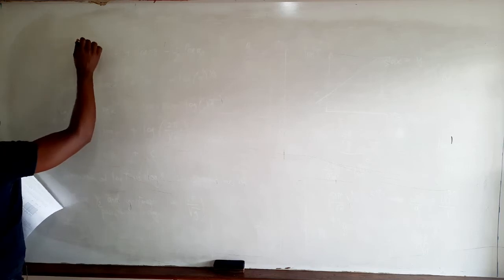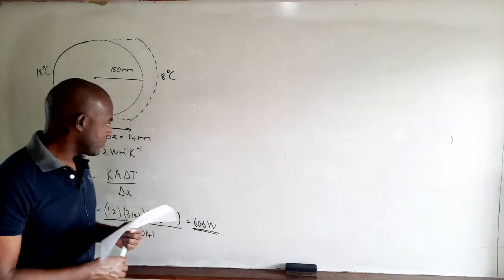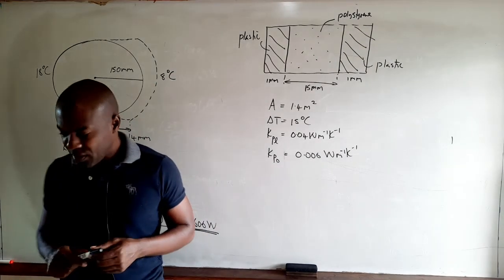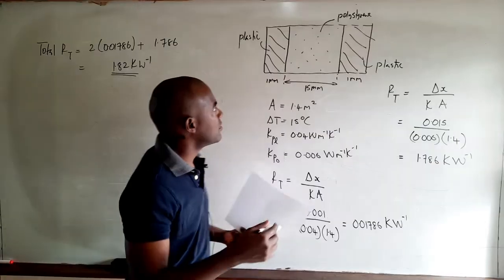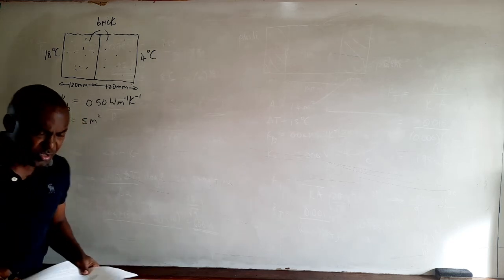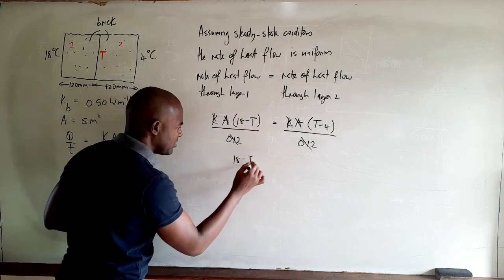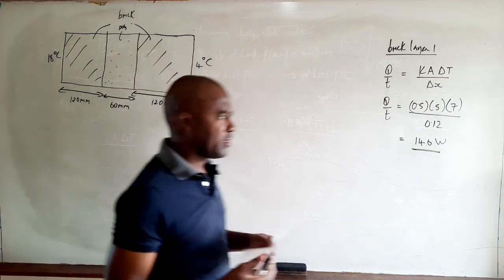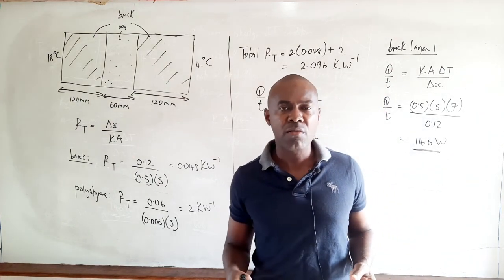Thermal Conduction Part 01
In this video I examine a few questions on Thermal Conduction